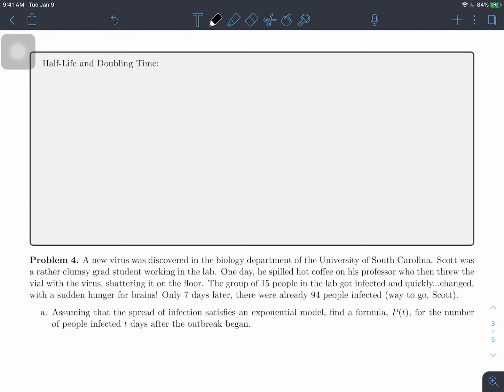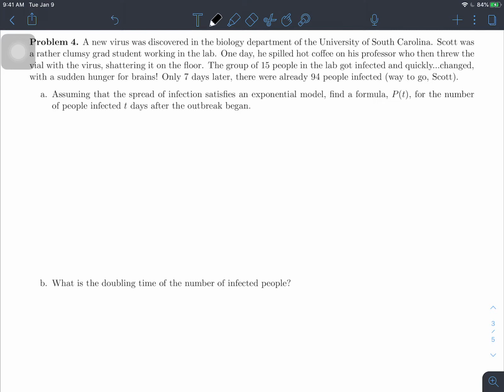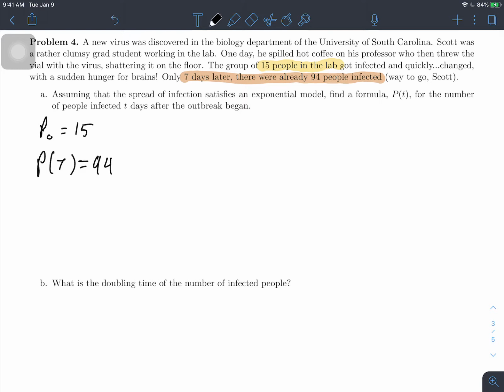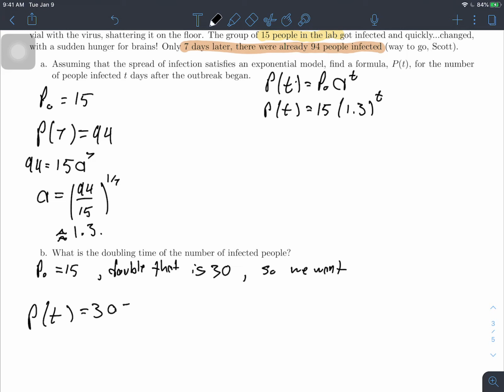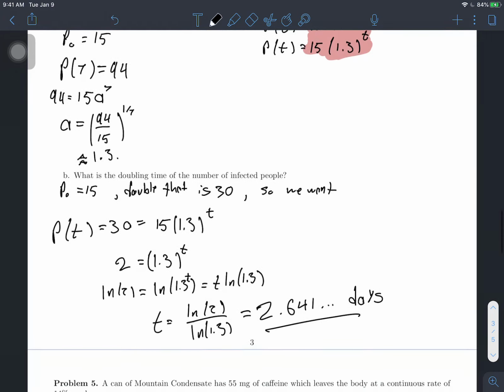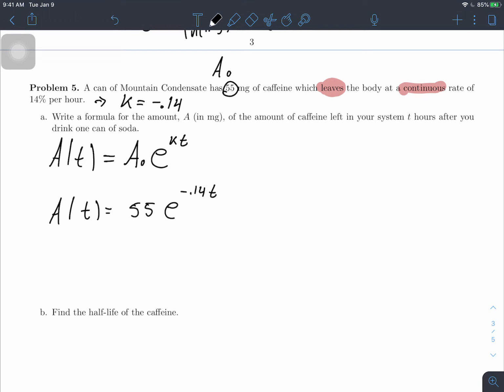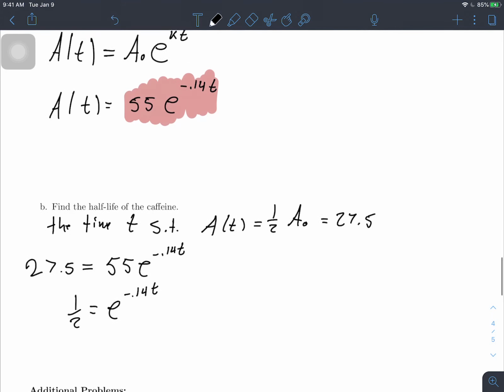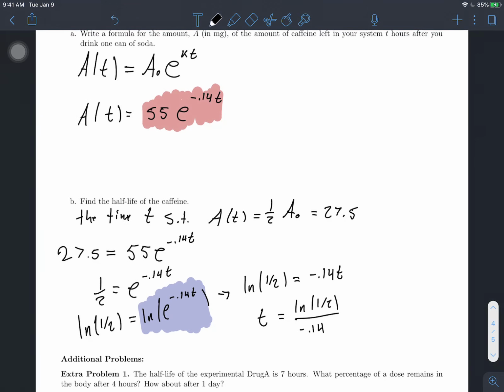Applied Calculus Lecture 8 part 3: Half Life and Doubling Time (1.7)